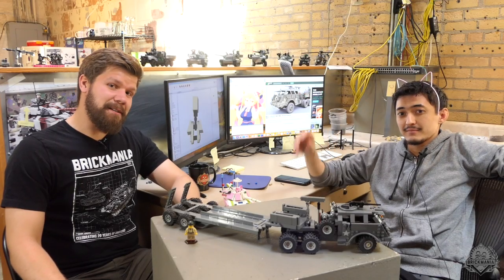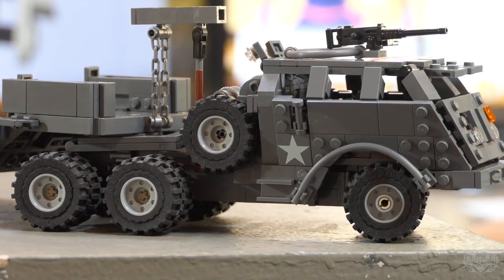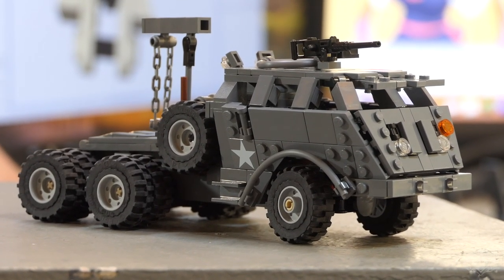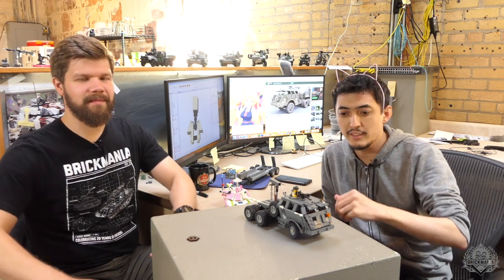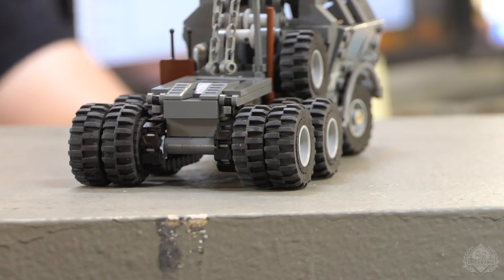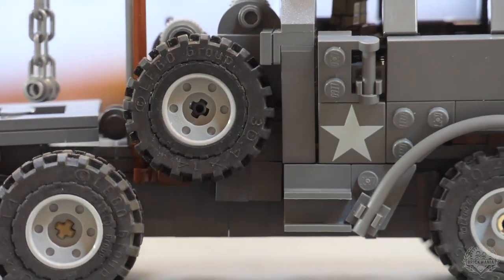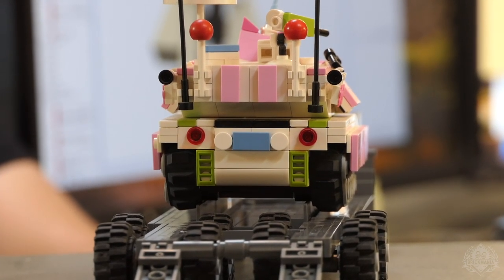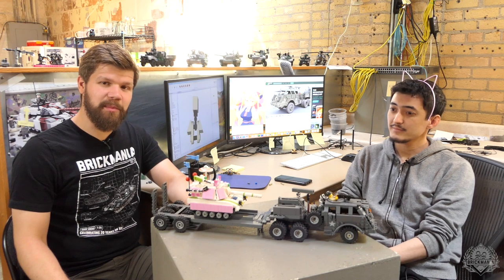At The Designer’s Desk - M25 Dragon Wagon - Custom Military Lego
Join Andrew and Landon in discussing our latest project - M25 Dragon Wagon - at the Designer’s Desk.